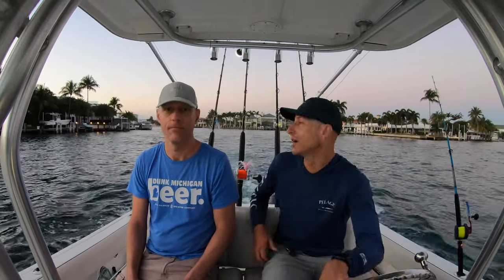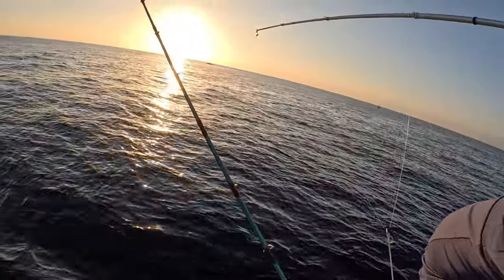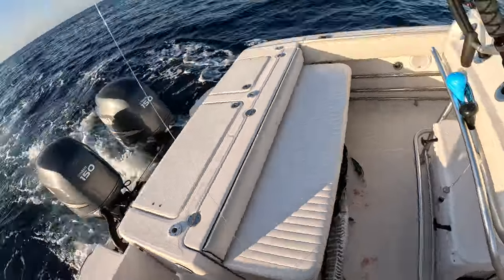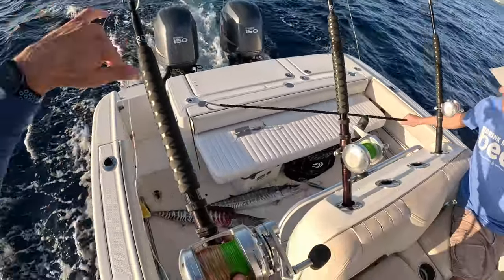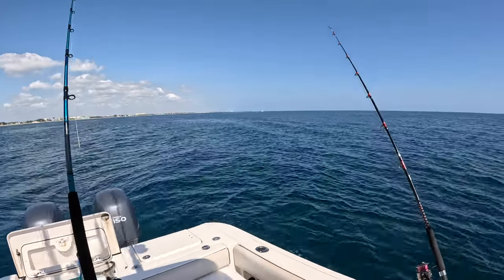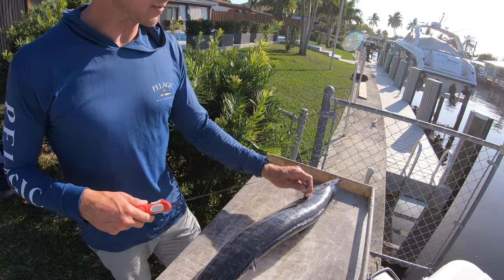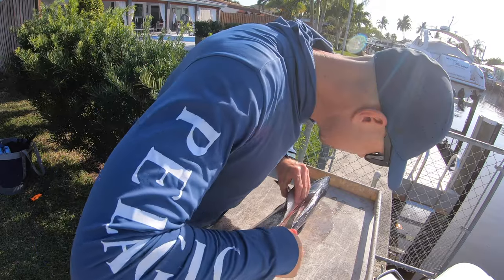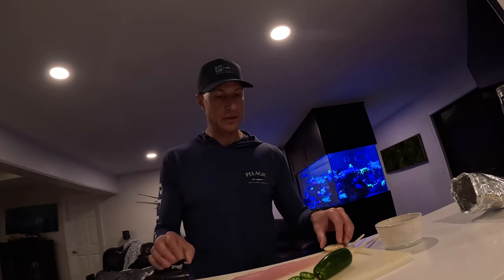Wahoo Trolling Triple Hit (Catch, Clean, & Cook)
March trolling in South Florida for wahoo right in front of the full moon! Check out the exact spread and locations and see what works and what failed (including me clumsily knocking a GoPro into the water while filleting)!